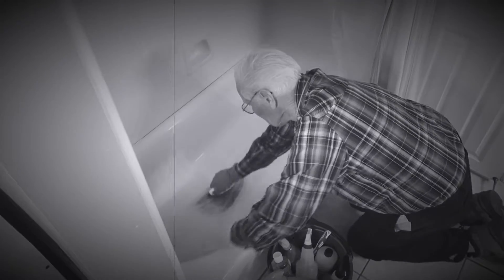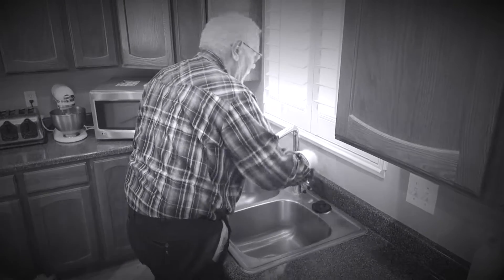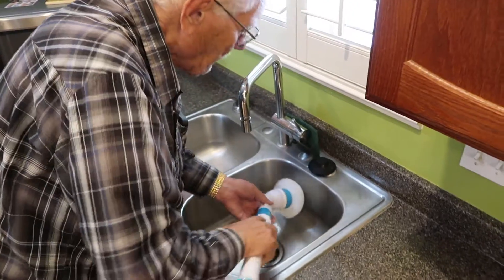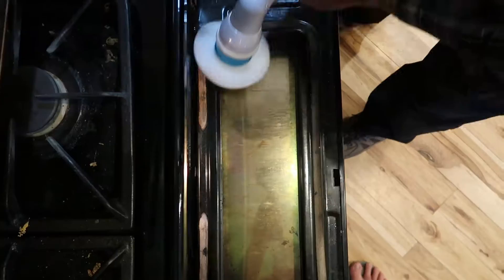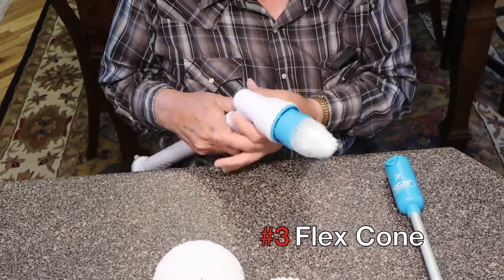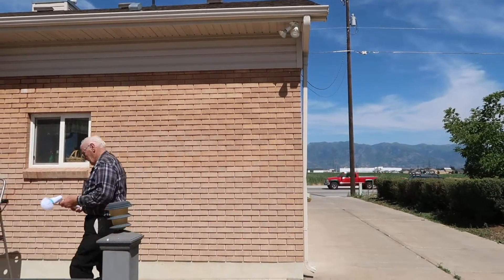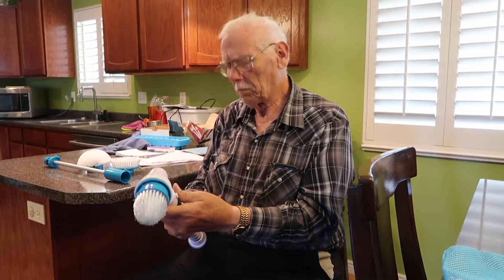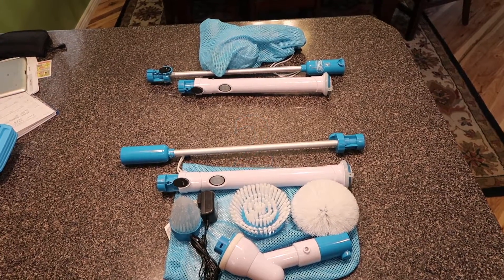The hover brush 3000